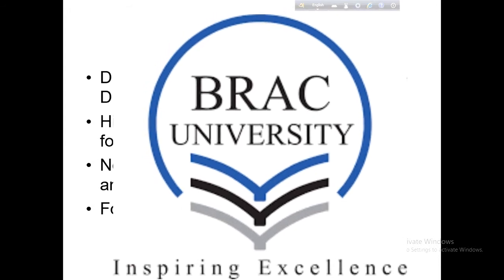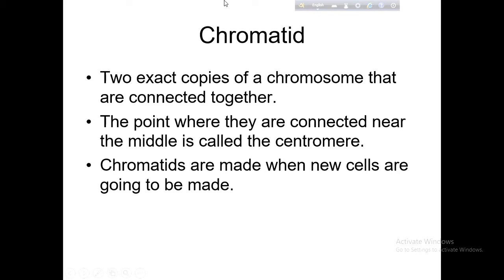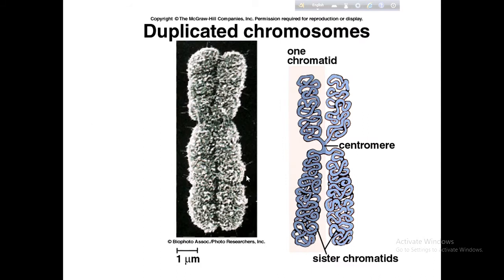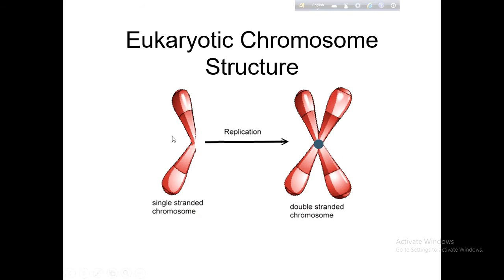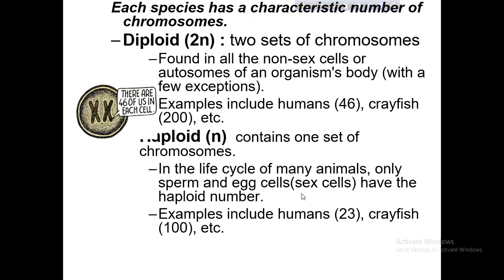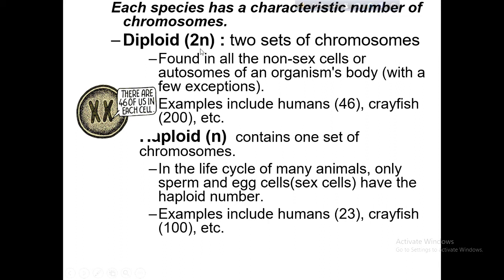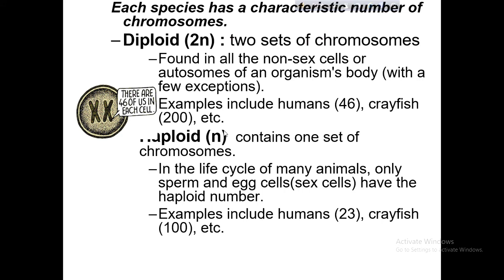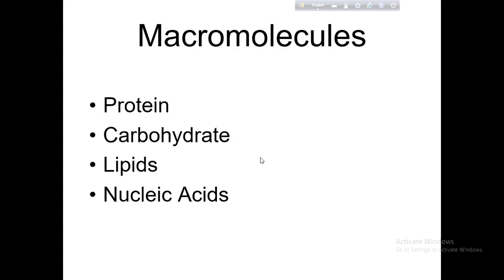L2 P 2chromatid